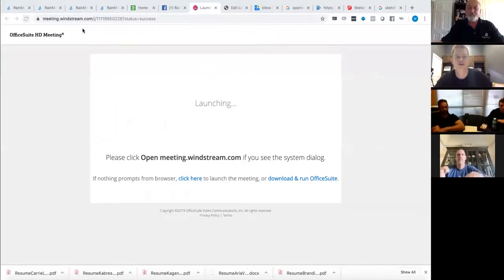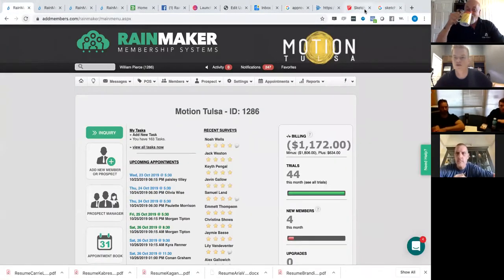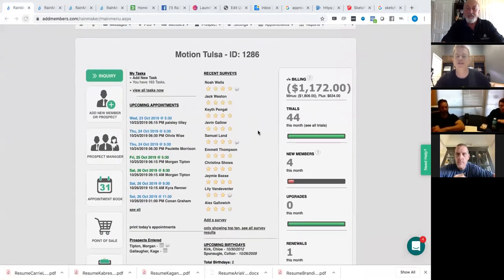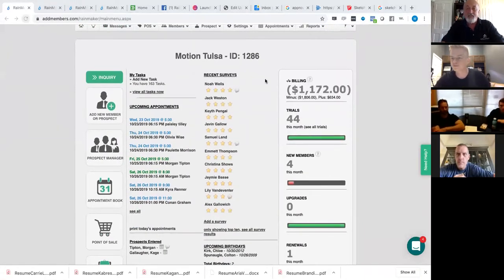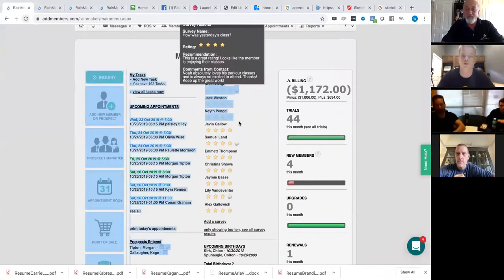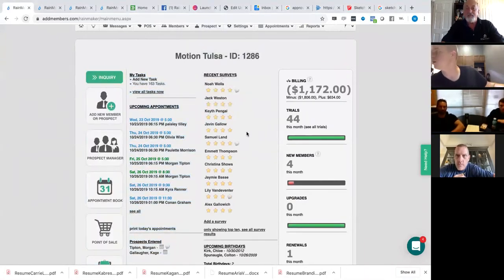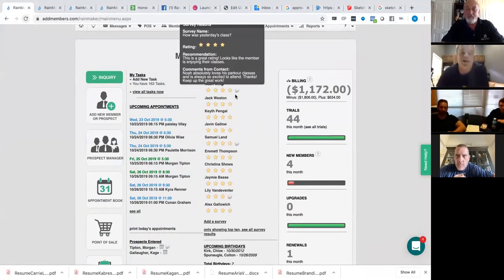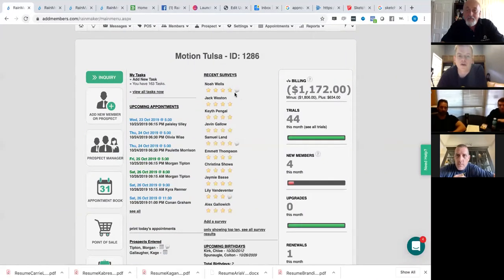Benefits of RainMaker surveys, set up, follow up and retention